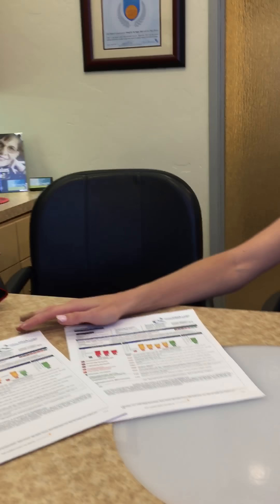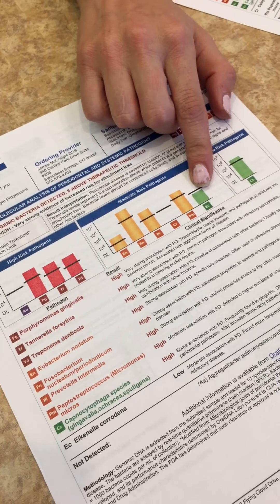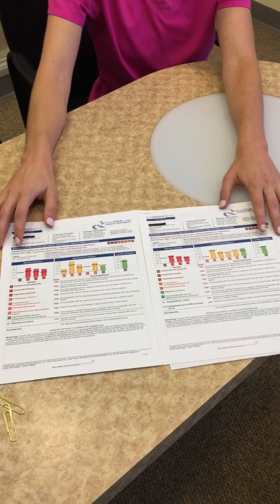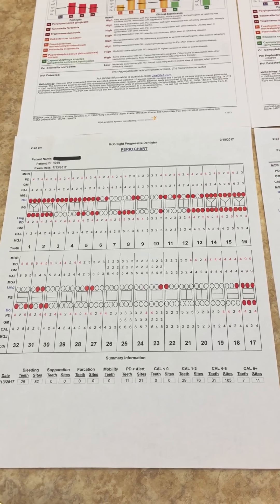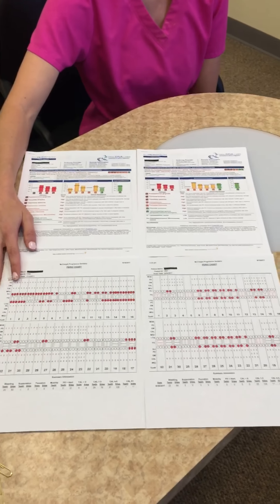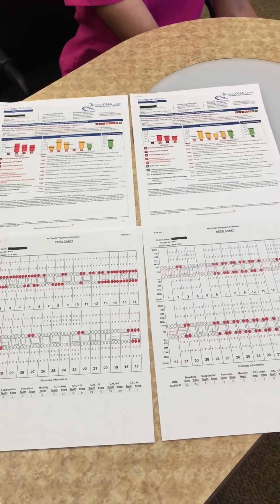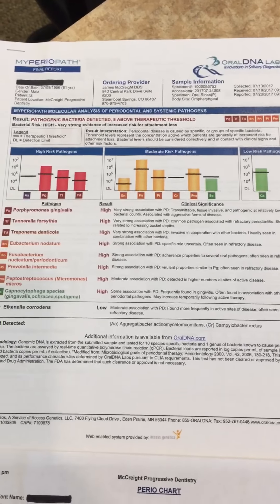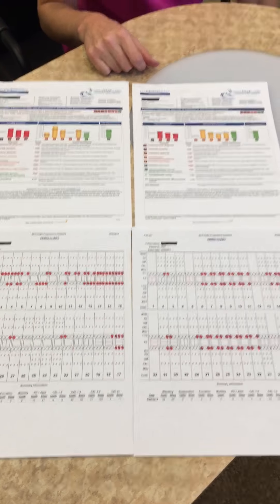Periodontal Disease in Couples-OralDNA